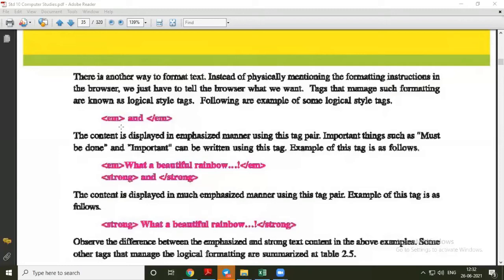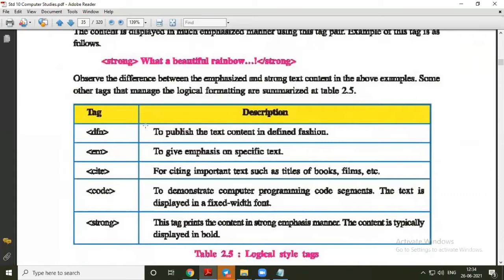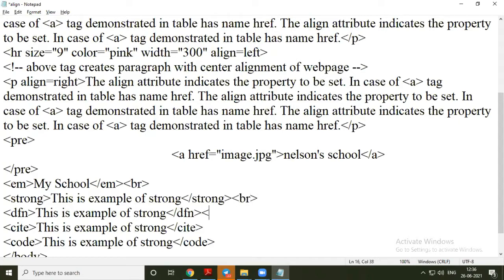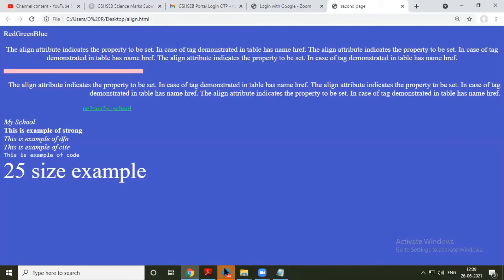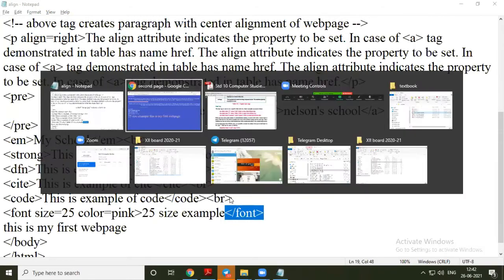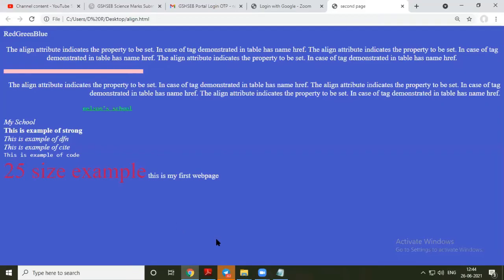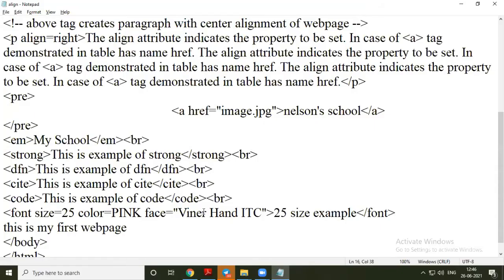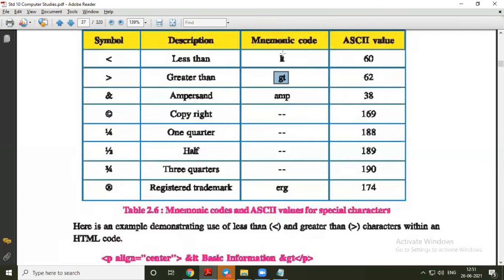Standard 10 | Chapter 1 | Basic formatting tags in HTML | Computer Studies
This video is about learning HTML elements like font, basefont, em, strong, dfn, cite, code and special symbols.